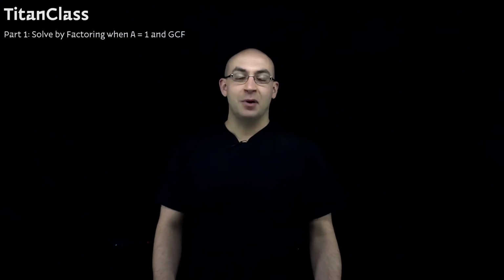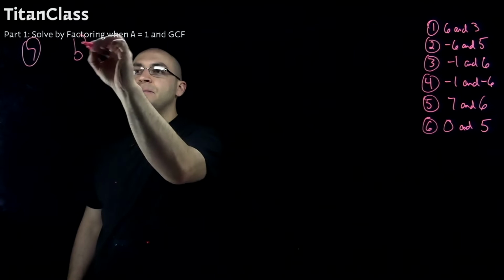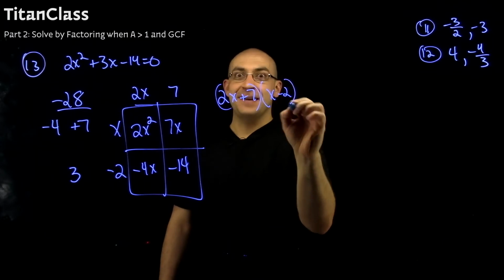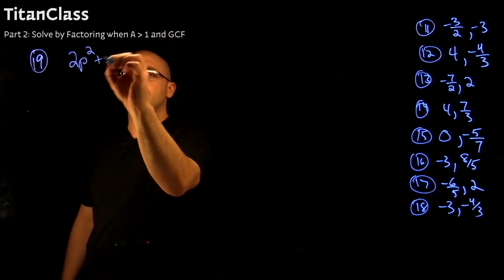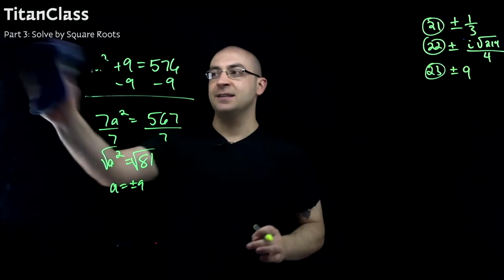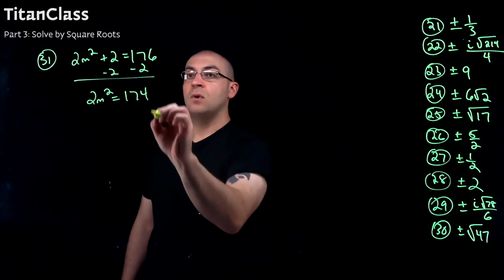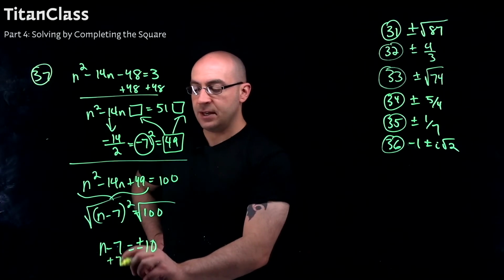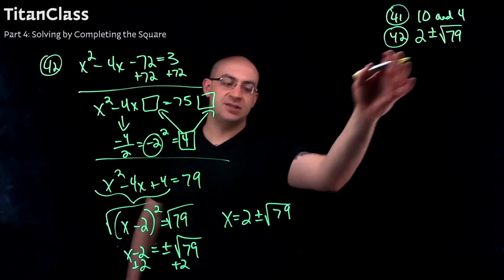TitanClass - Solving Quadratics By Factoring | GCF | Square Roots | Completing The Square